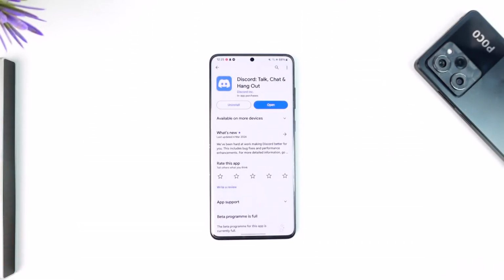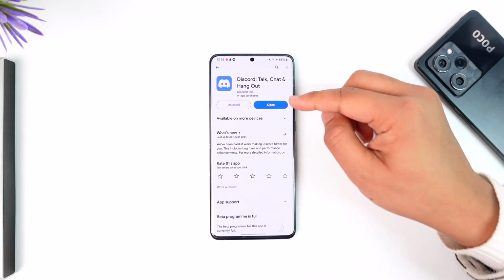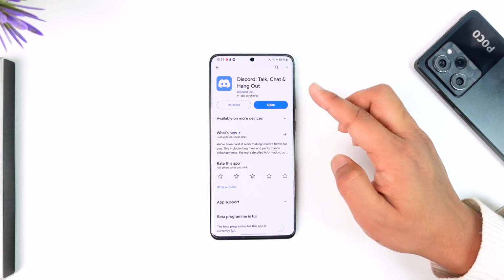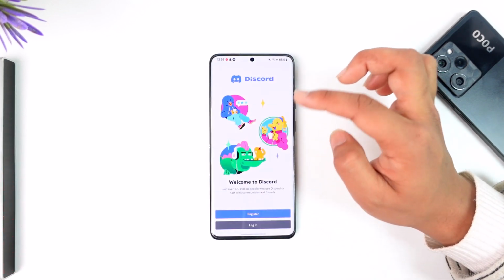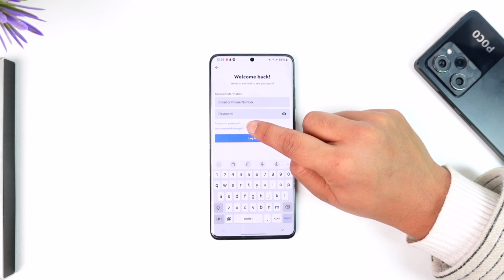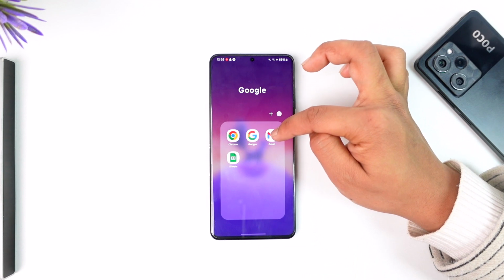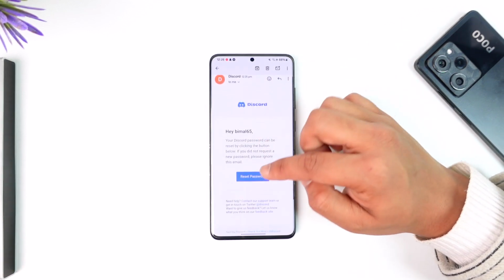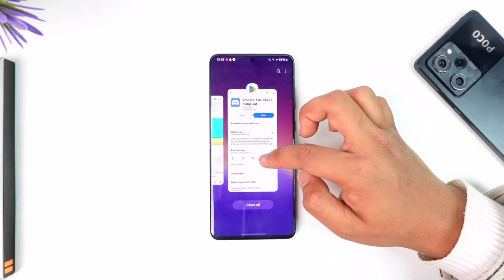Discord Login Not Working on Android !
This video guides you through an easy step-by-step process to fix if Discord login is not working on Android. So make sure to watch this video till the end.

~ Chapters:
0:00 Introduction
0:11 Fix Android Discord Login
1:05 Conclusion